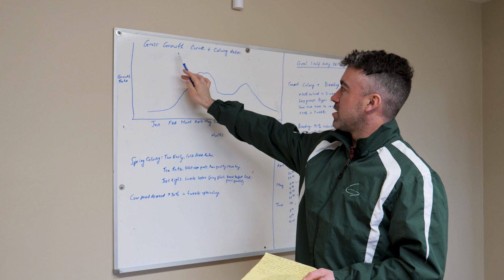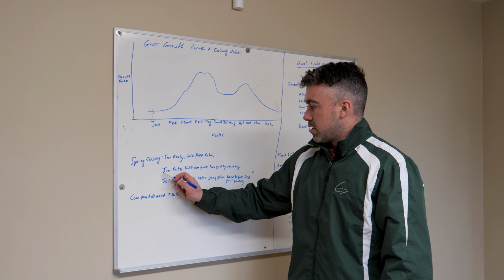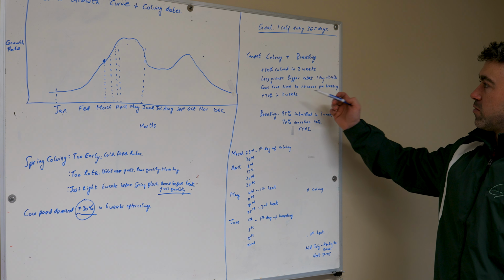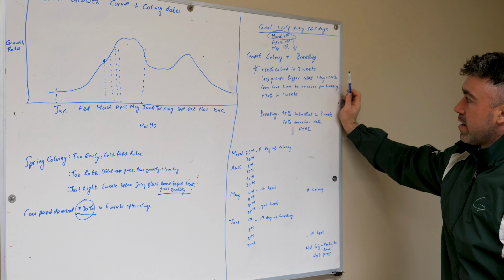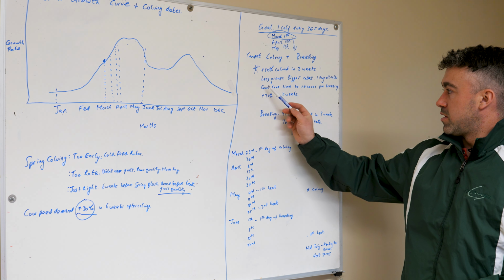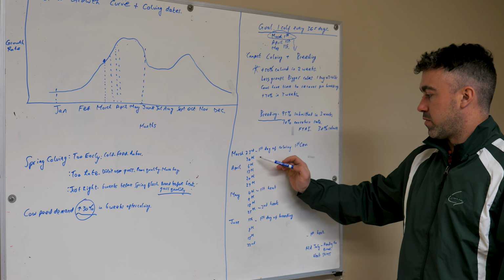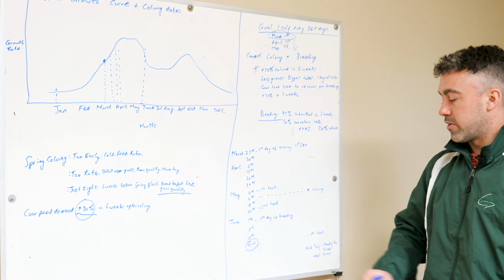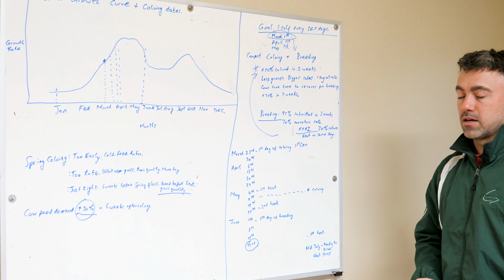How to Plan Calving on a Regenerative Grazing Farm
Learn about the grass-growth timeline in Southern Ohio and how to optimize calving times.